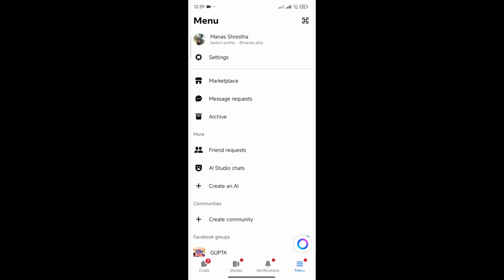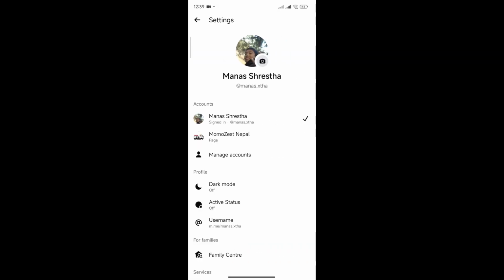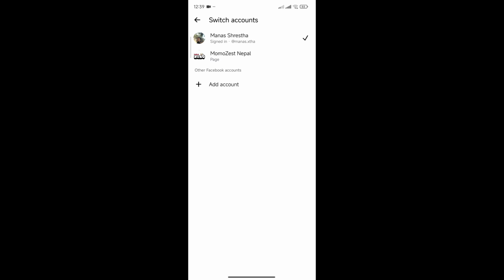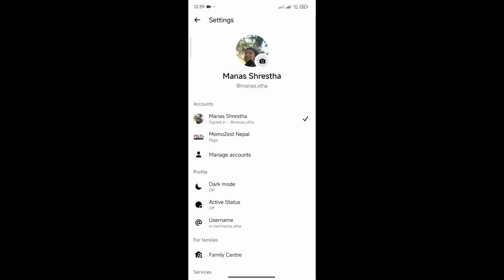How to Remove Account in Messenger 2025?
🗑️ Want to delete your Messenger account or log out completely? In this quick tutorial, I’ll show you how to remove account in Messenger step-by-step! 📱 Learn how to deactivate, log out, or remove linked accounts safely and efficiently. ✨

Perfect for users who want to manage privacy, clear accounts, and organize their Messenger app! 💡💬